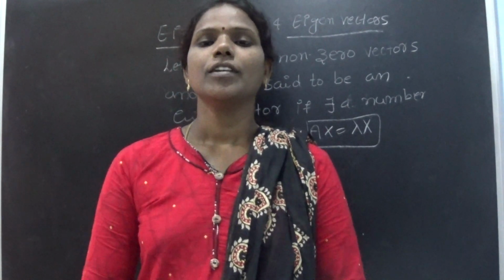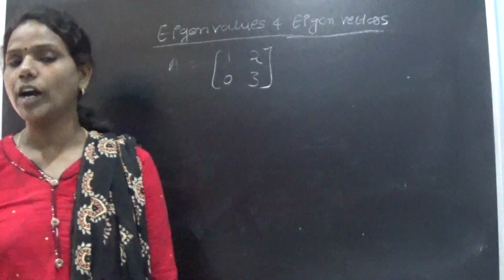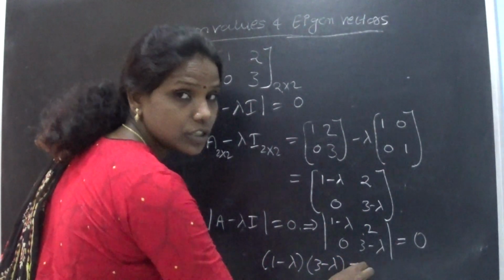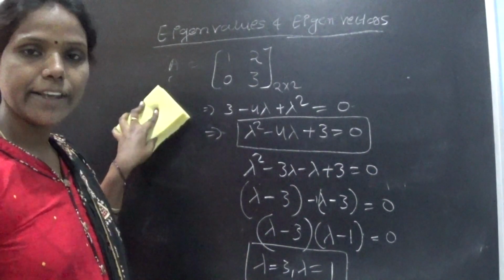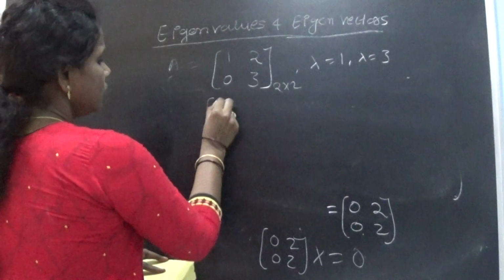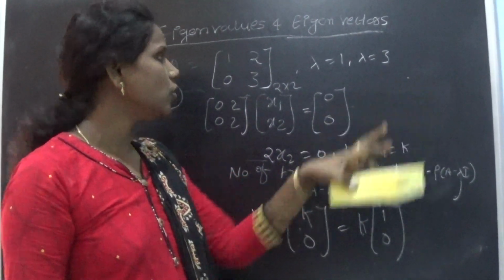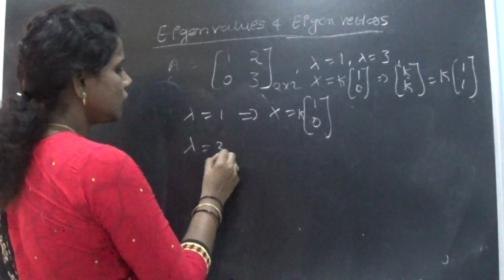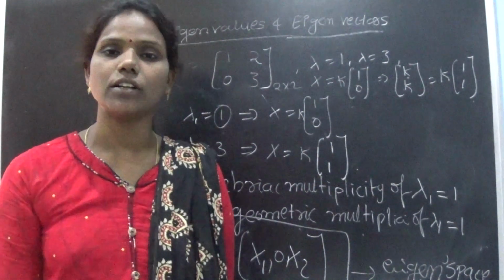Eigen values and Eigen vectors